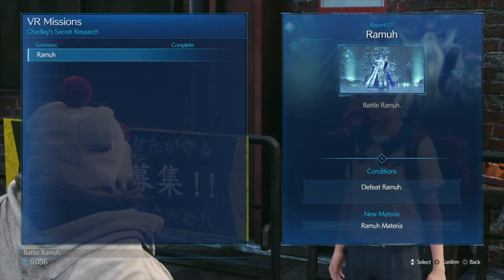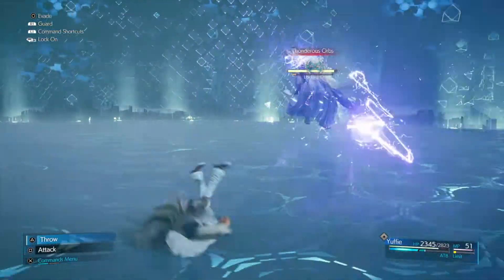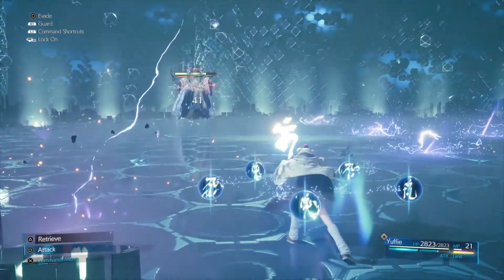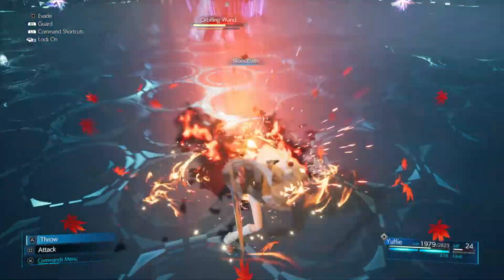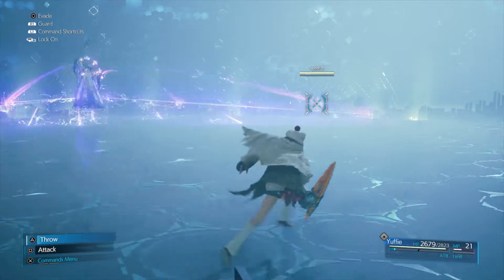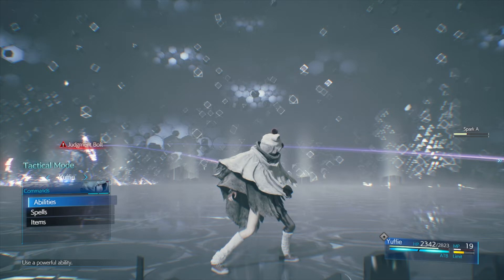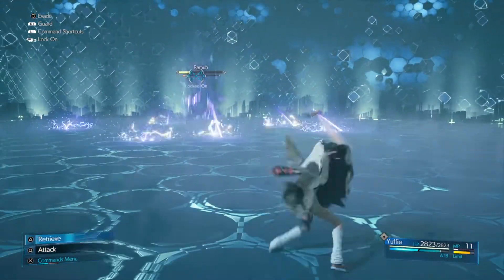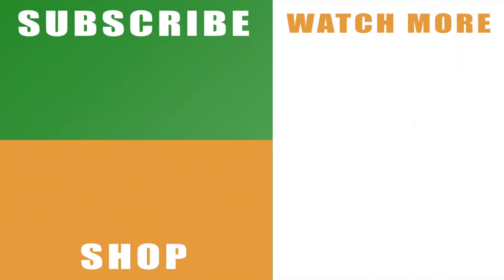Final Fantasy VII Remake Intermission Ramuh tips - How to beat Ramuh FFVII R Intergrade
Check out my Final Fantasy 7 Remake Intermission how to beat Ramuh in Intergrade video.

The challenge in FFVII Remake Intermission goes supersonic when you face Chadley’s first virtual summon challenge to beat Ramuh. To start with, you may think it’s impossible to beat it solo first time around, but that couldn’t be further from the truth. With the right strategy, you can beat him fairly comfortably. A big part of this is my tips on how to land strong damage and how to deal with his most ferocious damage to defeat Ramuh and pick up his summons materia.

You can read more about Final Fantasy 7 Remake or with the official FFVII Twitter

Hit the like button if the video helps you out and share our Final Fantasy 7 Remake Intergrade Intermission how to beat Ramuh video on Facebook, Twitter, Google+, Pinterest or any other social media channel you use. This is part of our wider Final Fantasy 7 Remake guide on YouTube that will include more tutorial videos, hints and tips to help you to get to the end of the epic remake.